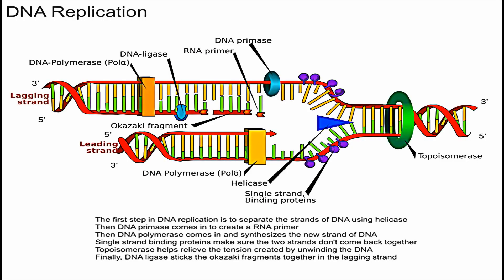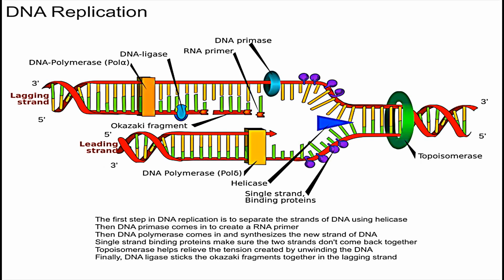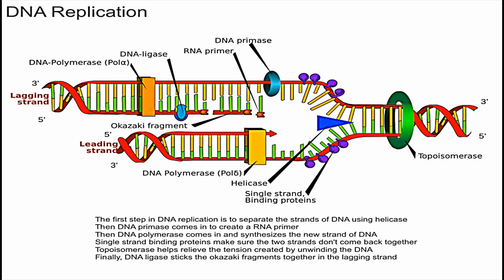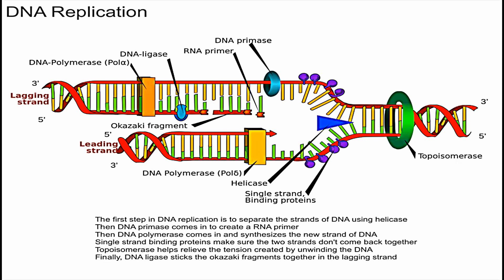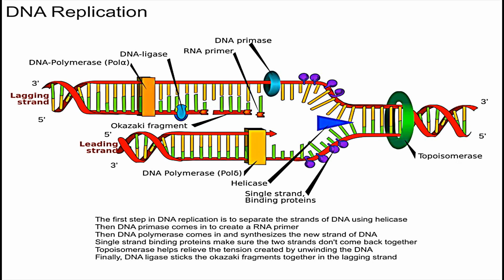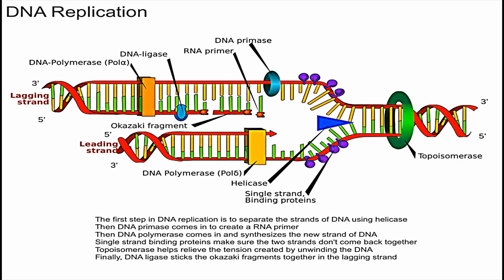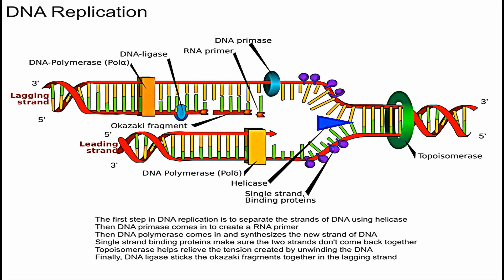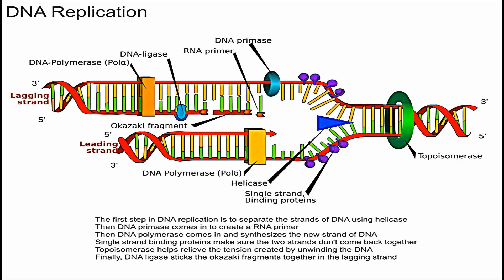DNA Replication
This video explains the process of DNA replication. This video explains the purpose of DNA replication, it explains the functions of all of the enzymes in DNA replication such as DNA polymerase, DNA ligase, Helicase, DNA primase, Topoisomerase, and Singe strand binding proteins. It also explains the difference between the leading and lagging strand and what okazaki fragments are.